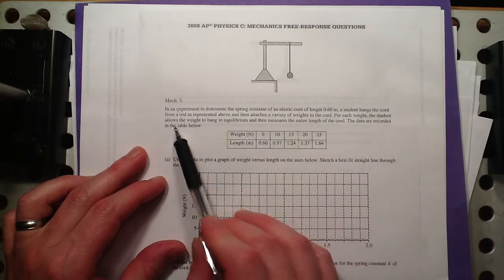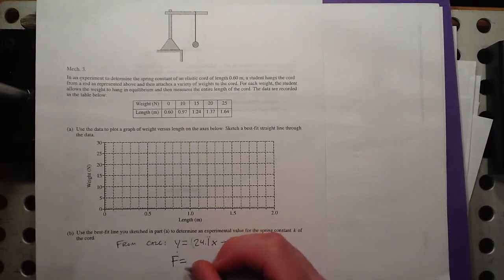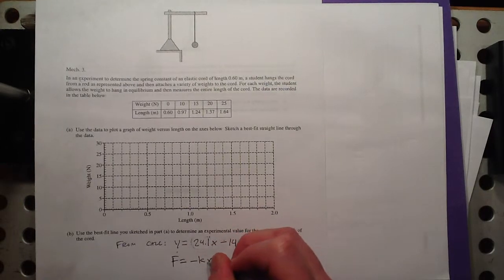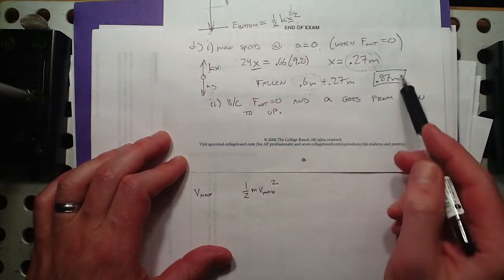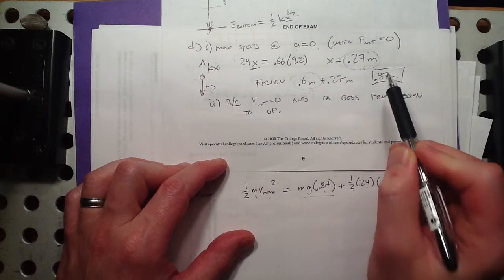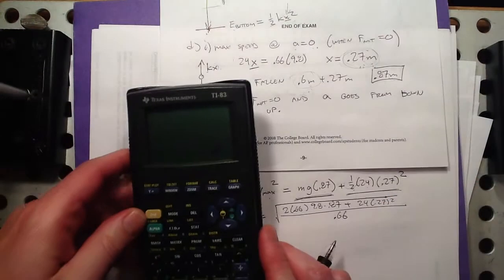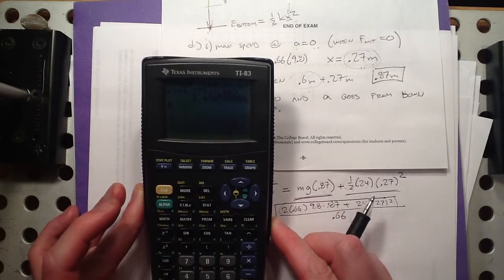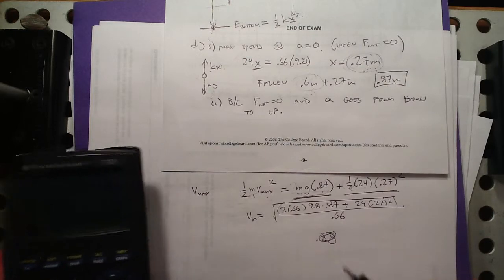PhysicsC2008#3.MOV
AP Physics C Free Response Questions